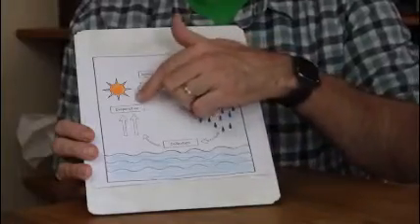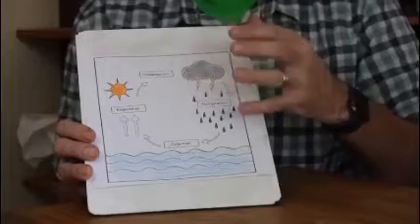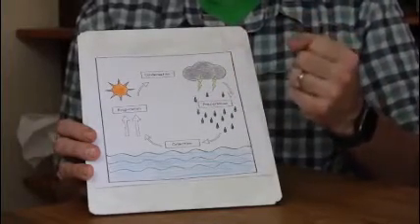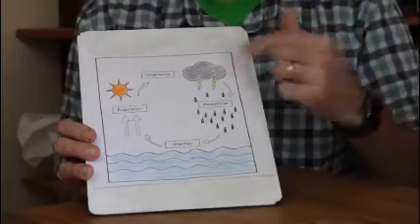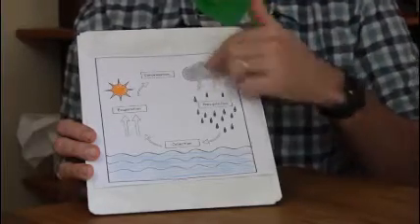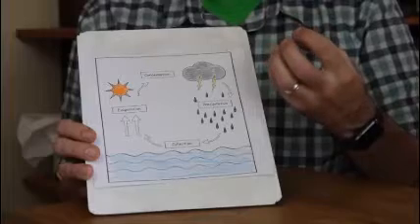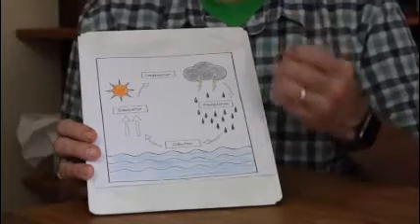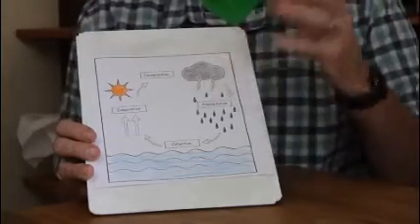Science at Home : The Water Cycle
3 at home experiments to learn more about evaporation, condensation and precipitation.